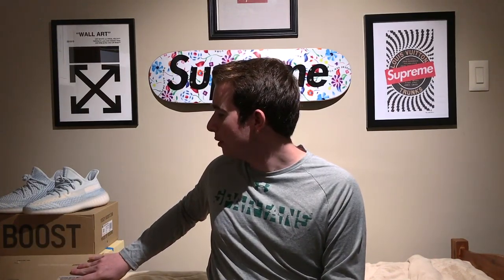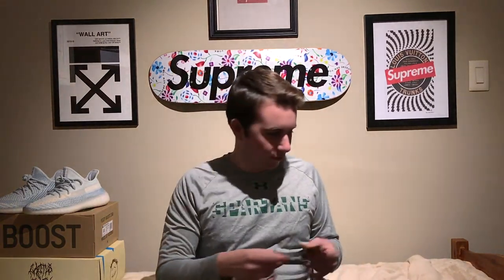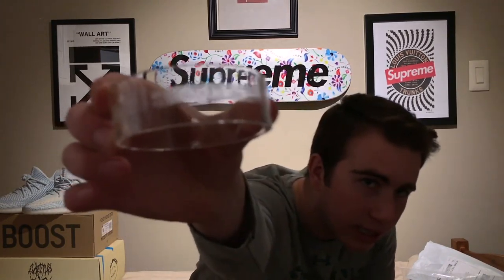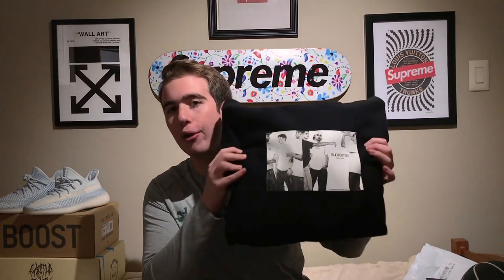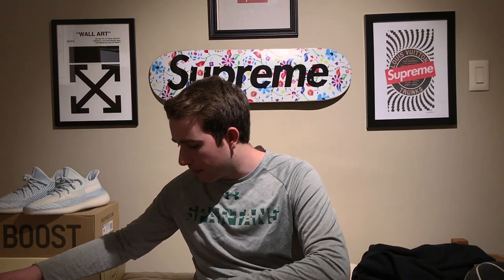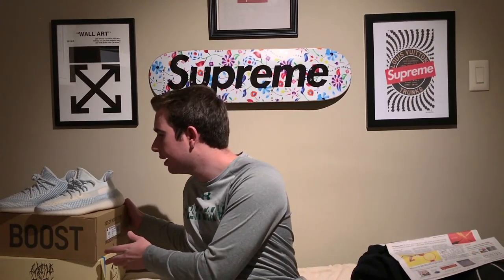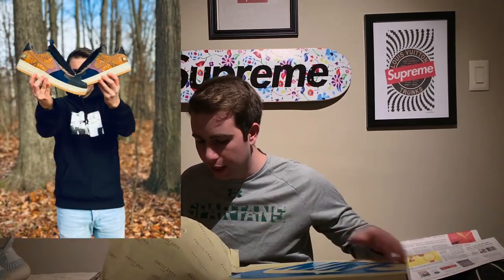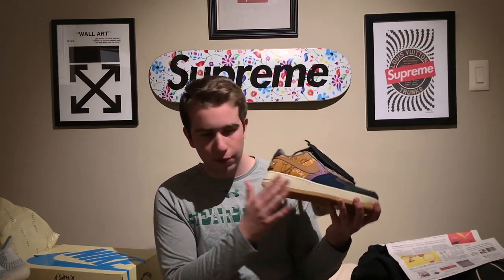Unboxing Over $1000 Worth of Stuff!!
I can not believe I was able to do this video! I never thought I would own any of these items. Shoutout to Jacob Starr and this raffle and the how.to.cop. discord for the warnings on drops! The overall total of everything shown is around $1,440!!